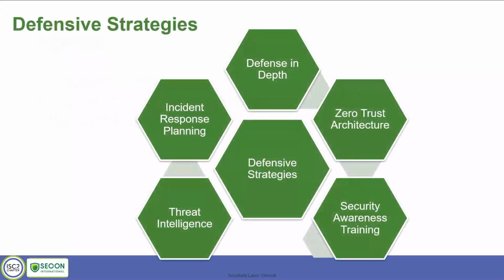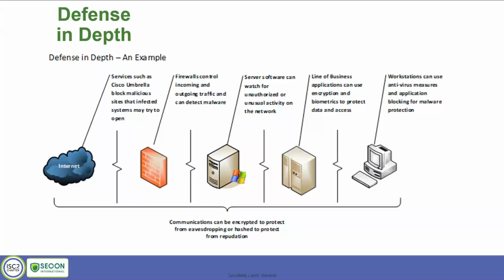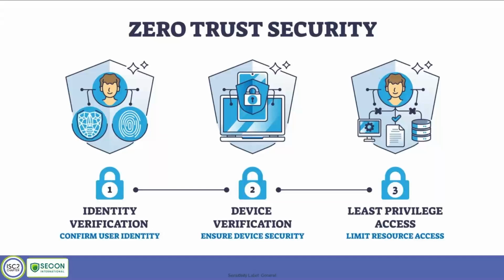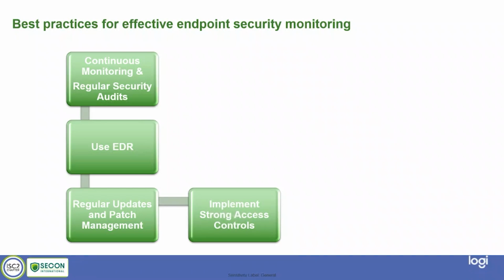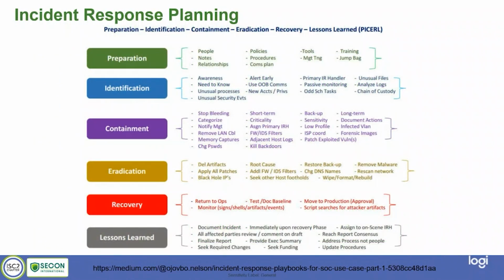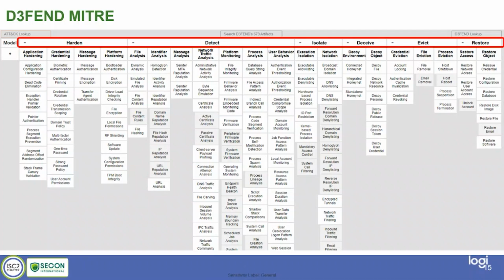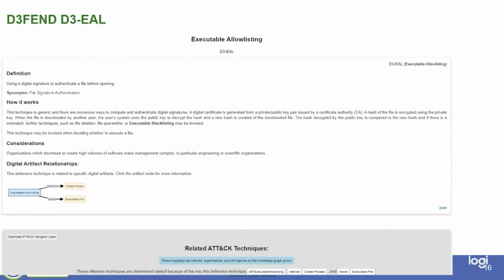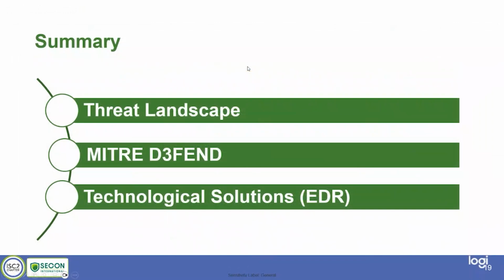Strategies for Cyber Defense with Jacek Grymuza & Kacper Zaryczny - ISC2 Poland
Please join us for the following presentation from SECON International 2024

Presenter(s): Jacek Grymuza & Kacper Zaryczny
Chapter: Poland
Room: 3
Time: 12:55 EST / 17:55 GMT
Presentation Title: Strategies for Cyber Defense: Endpoint monitoring as the basis for a secure IT architecture

In the era of dynamic technology development and the growing number of cyber threats, endpoint monitoring has become a key element of ensuring organizational security. This presentation will show why protecting end devices such as laptops, smartphones or servers is essential in building an effective cybersecurity strategy. We'll discuss how malware, phishing, and device vulnerability attacks can threaten the integrity of the entire network, as well as what monitoring tools and procedures can detect threats in real time. You will also learn how endpoint monitoring fits into modern organizational security frameworks, such as Zero Trust and continuous risk management architecture.

The 3rd Annual SECON International ISC2 Chapter Conference 2024 (SECON) focuses on fostering collaboration and knowledge-sharing among global cybersecurity professionals. The conference was held on a retro 80’s video game-style virtual platform GatherTown where participants explored 30+ live talks from 6 continents.

Special thanks to Cipher | A Prosegur company for being this year's sponsor! We couldn't have done it without your support!

Seconglobal.org